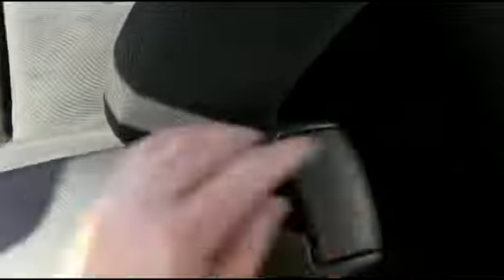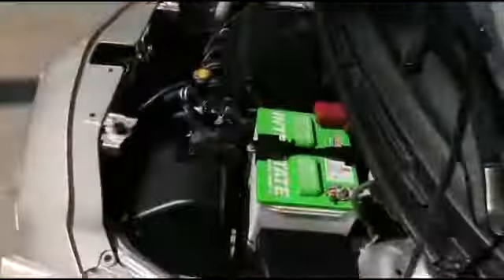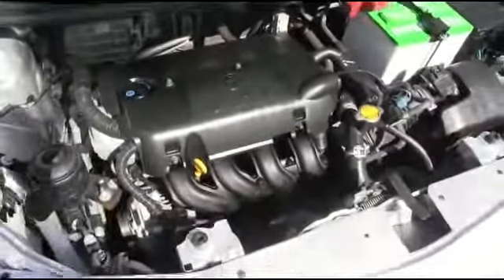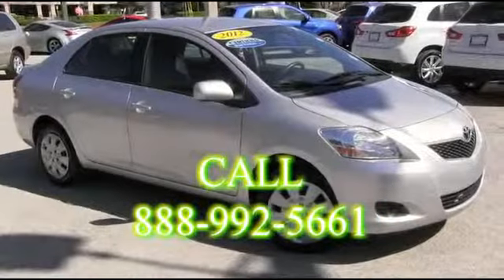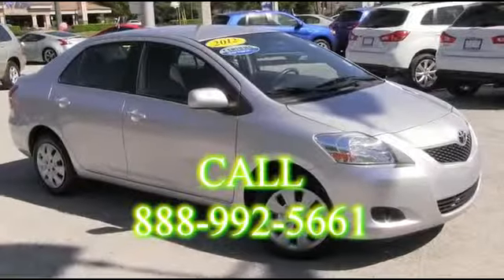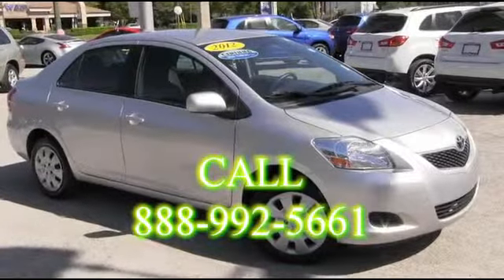2012 Toyota Yaris DeLand Daytona Orlando C1420076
2012 Toyota Yaris Base - $11500

2012 TOYOTA YARIS ** LIFETIME LIMITED WARRANTY INCLUDED IN THE PRICE ** FLORIDA CAR ** LOCAL TRADE-IN ** CLEAN AUTOCHECK ** DRIVES GREAT. PASSED OUR MULTI-POINT SAFETY INSPECTION, PRICE INCLUDES OUR COMPLIMENTARY Worry Free 3 MONTH WARRANTY and A FREE AUTOCHECK vehicle History Report. We may or may not have all keys and floor mats. We will be happy to obtain extra ones for you at our Dealer cost. WE PUT OUR BEST PRICE UP FRONT- OUR SALES STAFF IS NON-COMMISSIONED WHICH MEANS NO PUSHY SALESMAN , You deserve a No-Bully car buying Experience. Come take a look at the deal we have on this wonderful 2012 Toyota Yaris. This superb Toyota is one of the most sought after used vehicles on the market because it NEVER lets owners down. PRINT OUT AND BRING THIS AD IN WITH YOU TO RECEIVE A FREE $10 GAS CARD WITH A TEST DRIVE. High Trade-In Values and we can beat your Rate with Primary and Secondary Financing for Everyone. Located just 2 miles off I-4 in DeLand. Bring in any Dealer offer and we will beat their price by $500 guaranteed. You have the best Hassle-FREE prices on New Mitsubishi's and Pre-Owned Vehicles. Great Customer Service and Attention continues at R.C. Hill, serving Central Florida for over 40 years. Just Call, Click, or Come By. OPEN 7 DAYS A WEEK.